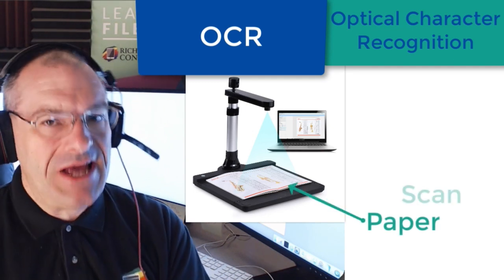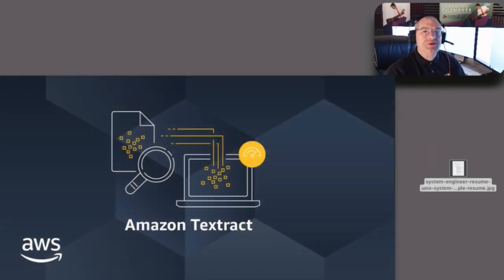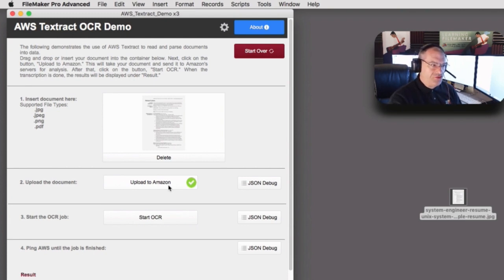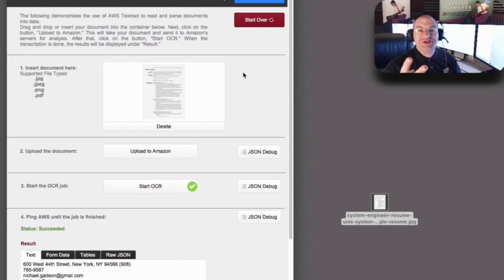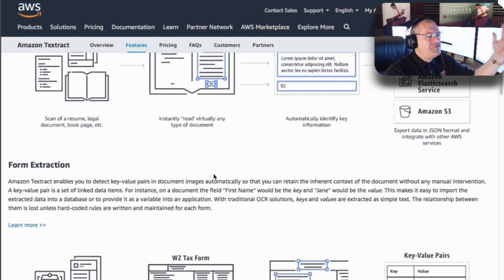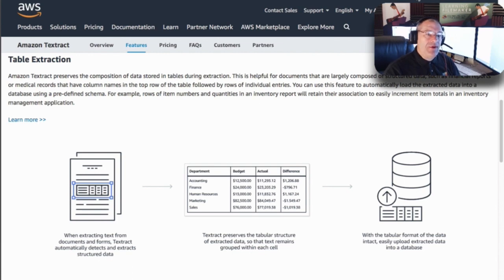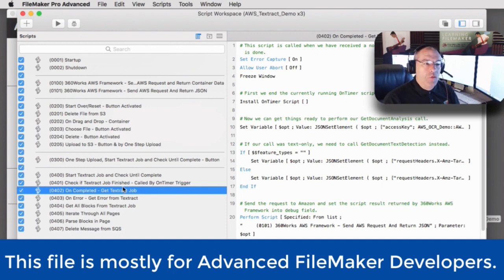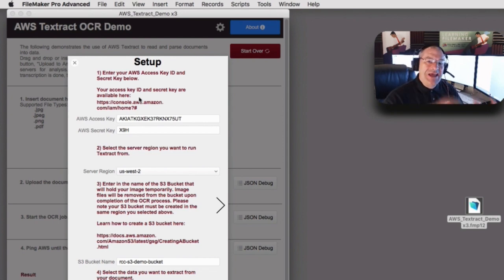AWS Textract Overview-FileMaker Training-FileMaker AWS-FileMaker Experts-FileMaker AWS Training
consultancies worldwide.

business development.

the web

aining

CbN3Sr7yn6weIyIofDoML&index=2&t=1s

Q_rHl8G-LP4gSVl7mvO-Zq&index=2&t=0s

CbN3Sr7yn6weIyIofDoML&index=3

Training Series